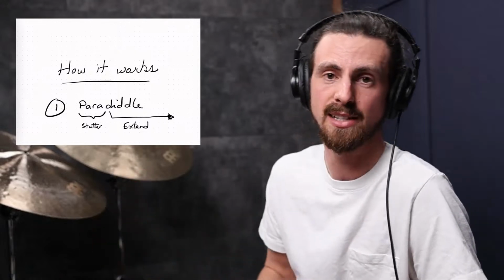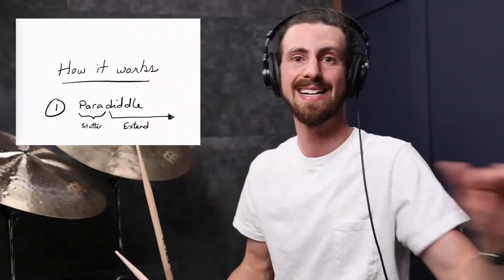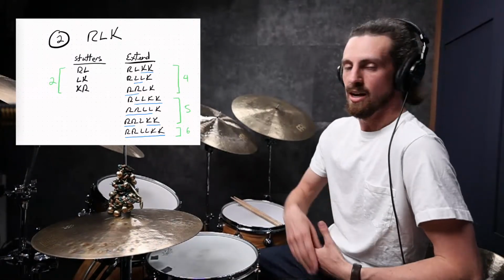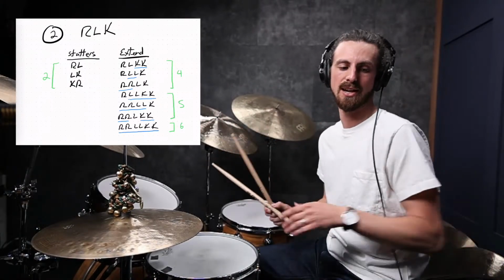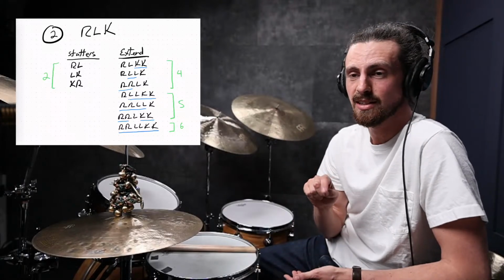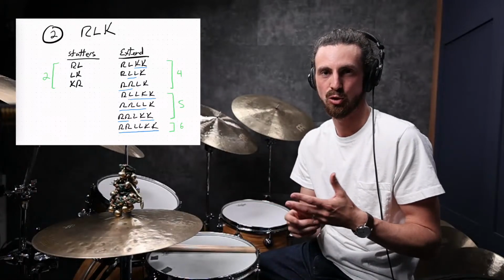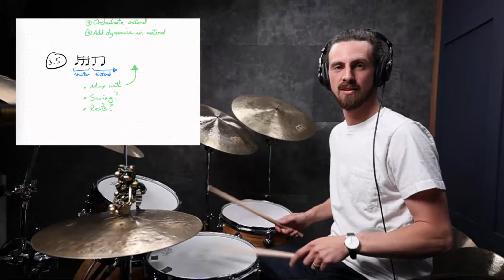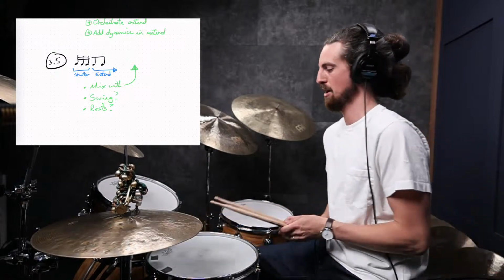JP Bouvet FULL MASTERCLASS - Turn Simple Rudiments into Improv Vocab - "Stutter & Extend Approach"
- the only online drum school that can systematically teach improvisation. FIND YOUR FREEDOM.

“The website took my ability to improvise and increased it tenfold.”

- In-depth Courses
- Personalized feedback
- Masterclasses
- AMA's
- Play Alongs
- Coaching from JP